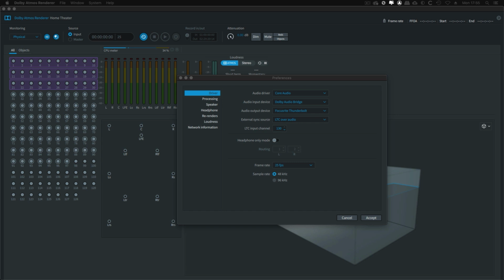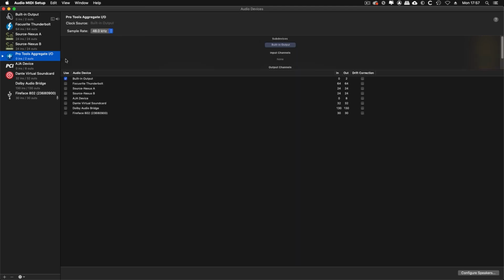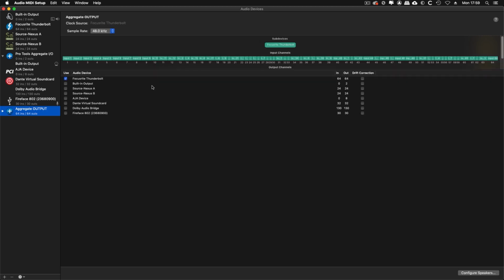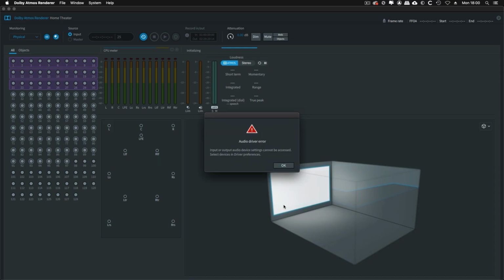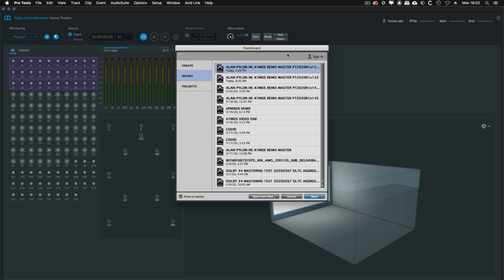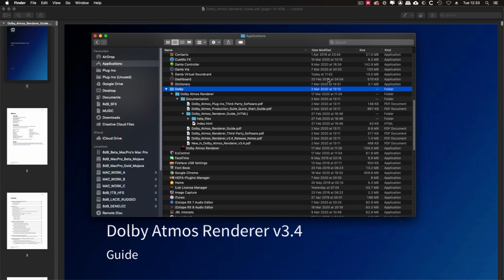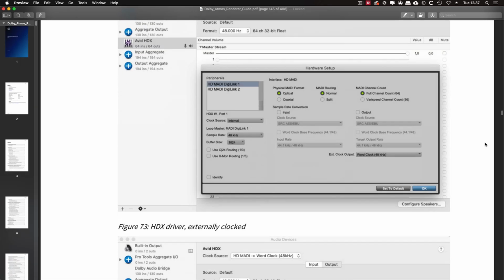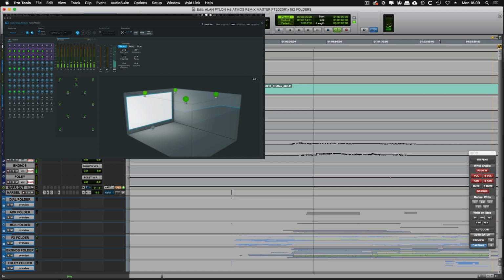Dolby Atmos Using The Dolby Audio Bridge The Way Avid And Dolby Recommend Free Expert Tutorial P